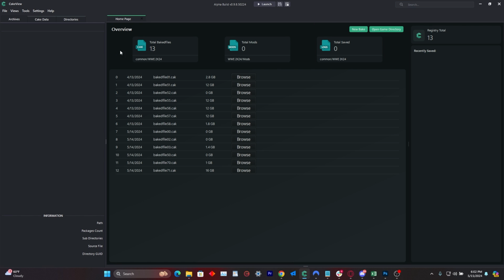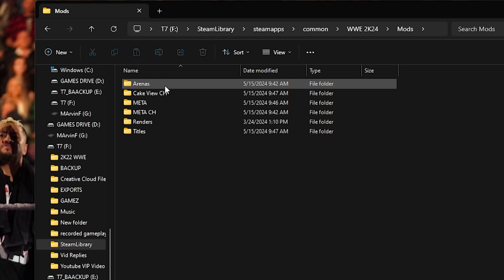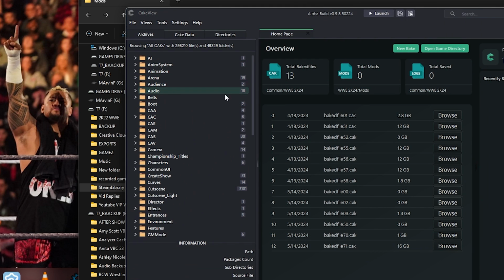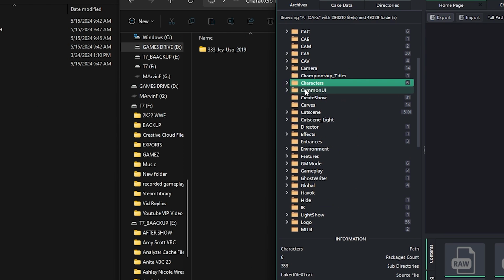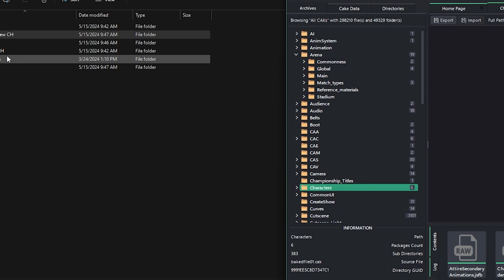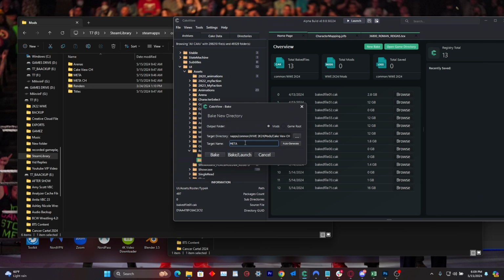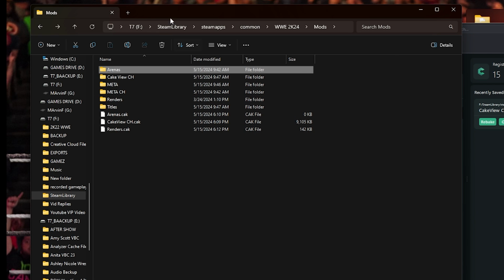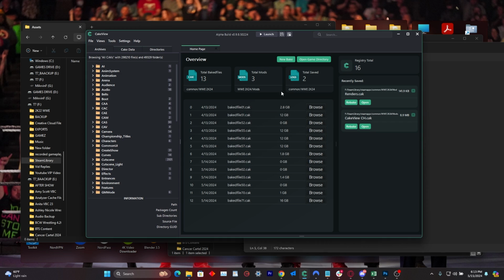HOW TO USE CAKEVIEW & HOW TO BAKE WWE 2K24 MODDING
HOW TO USE CAKEVIEW & HOW TO BAKE AND SETUP FILES WWE 2K24 MODDING

0:00 Intro to Cakeview
6:05 How to Bake

Digigod Gaming
WWE 2K Youtuber
WWE Games